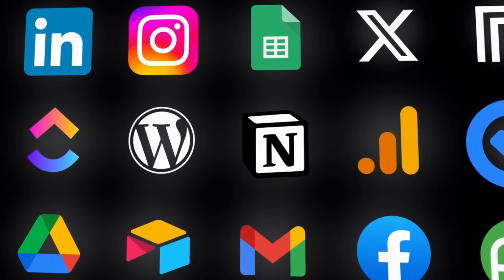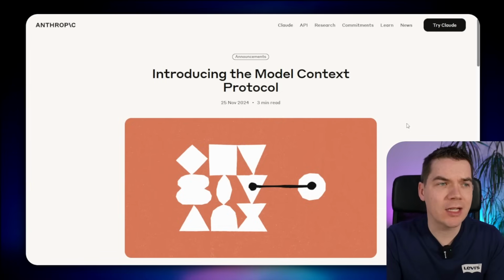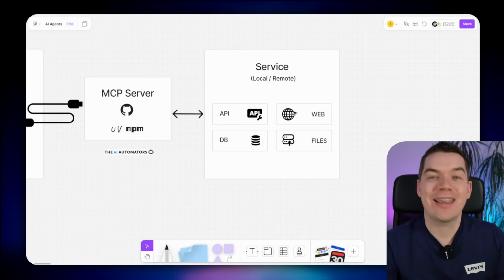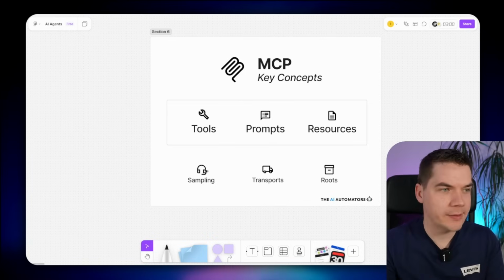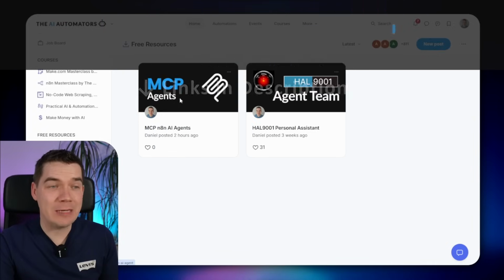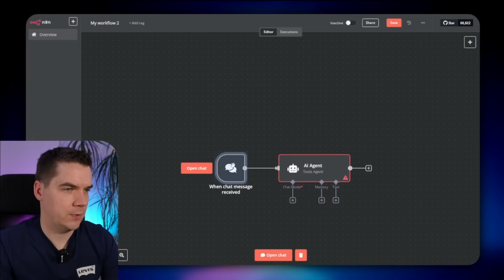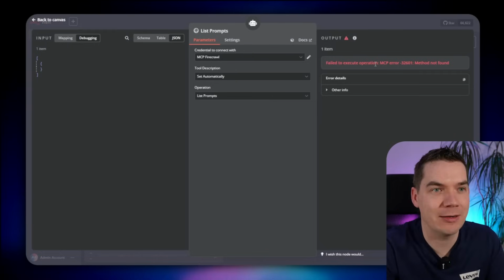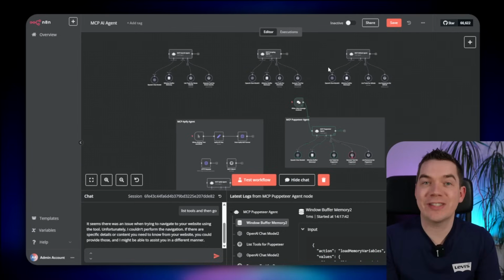Is MCP the Future of N8N AI Agents? (Fully Tested!)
👉 Get our FREE RESOURCES including our MCP Agent workflow and MCP

What if your AI agents could instantly understand and use any software tool—without manual setup?

That’s the promise of MCP (Model Context Protocol), a new open standard designed to revolutionize AI automation. The USB-C for AI Models.

In this video, I put MCP to the test inside N8N, using it to connect AI agents with Brave Search, Firecrawl, GitHub, Puppeteer and more!

Chapters:
00:00 - MCP Intro
06:24 - MCP Concepts
14:28 - n8n Setup & Demo
24:45 - The Verdict